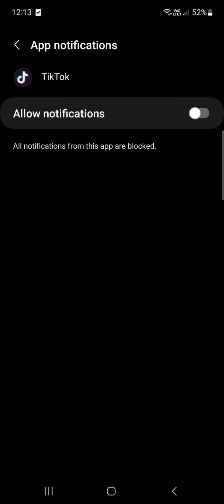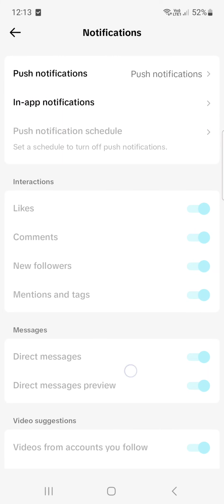How To Turn Off Notifications On TikTok?